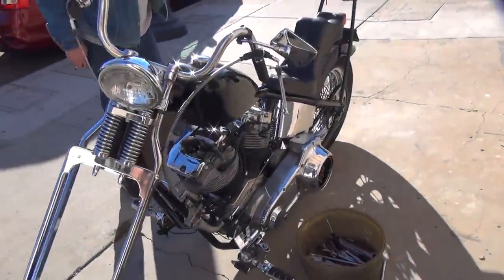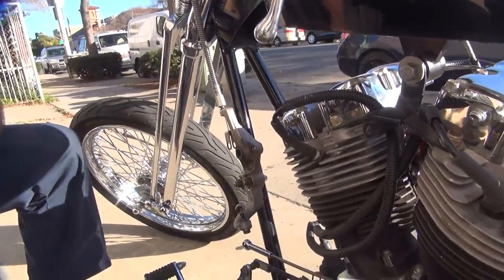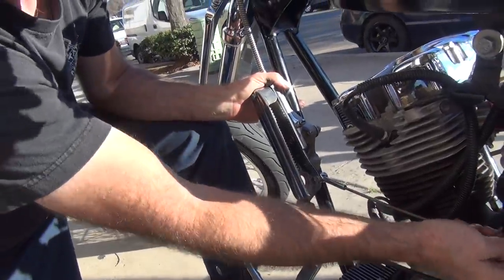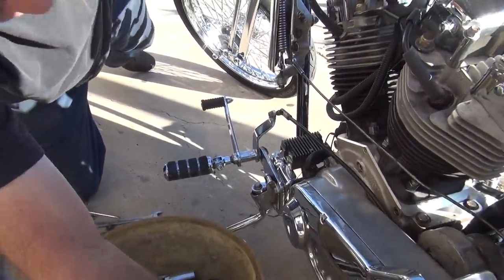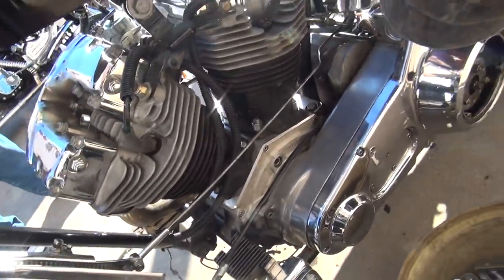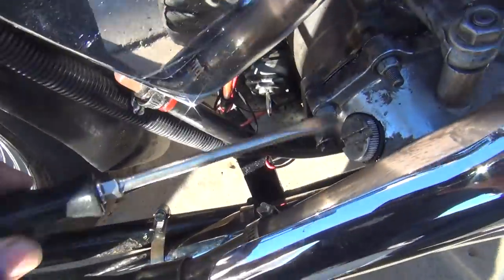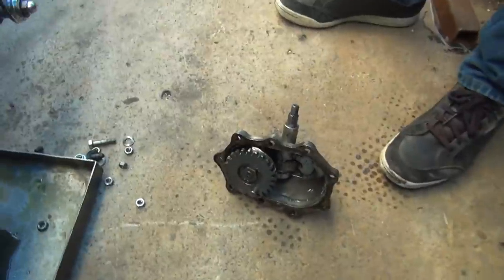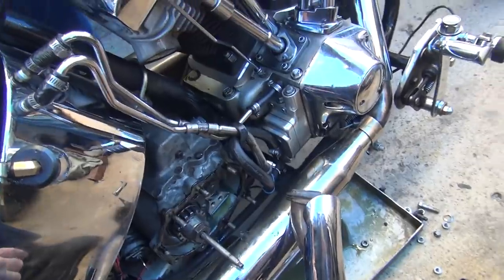#101 fixing clutch mousetrap and throwout bearing adjustment 1974 shovelhead harley tatro machine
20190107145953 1